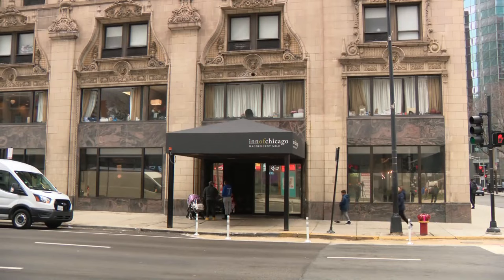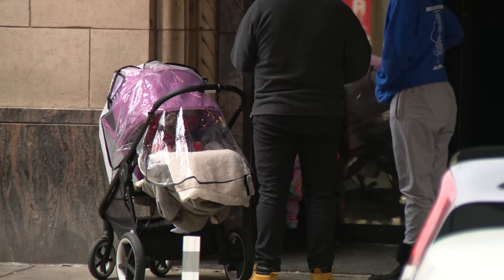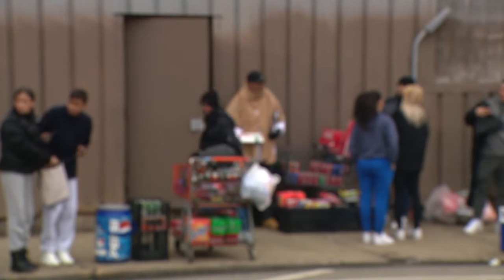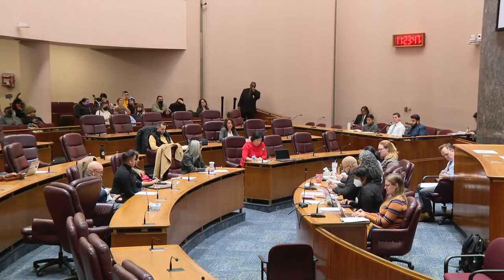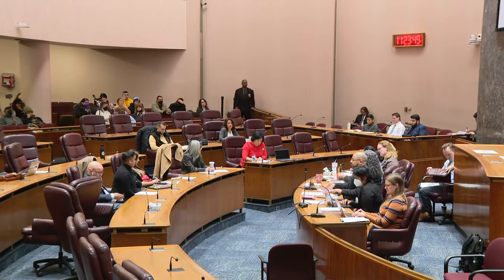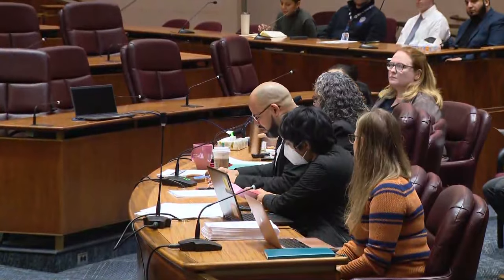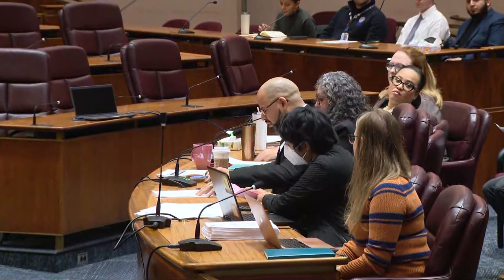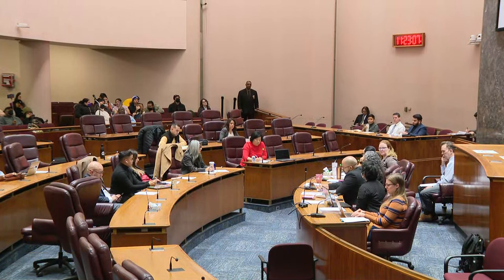City council committee hearing focuses on living conditions at Chicago migrant shelters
The conditions in Chicago’s migrant shelters and the ability to provide critical resources to the asylum seekers took center stage at a City council committee hearing on Tuesday.